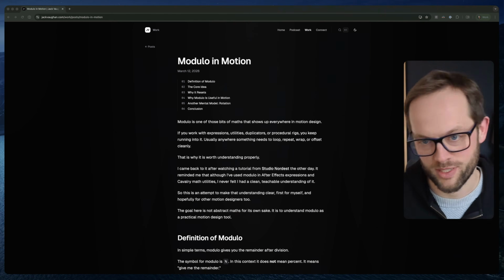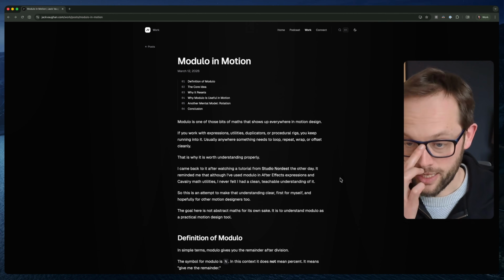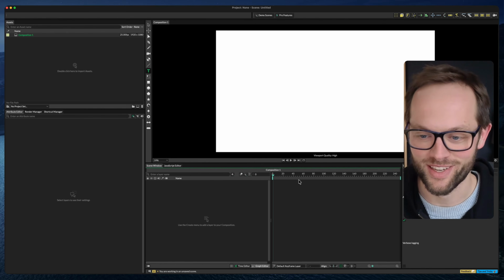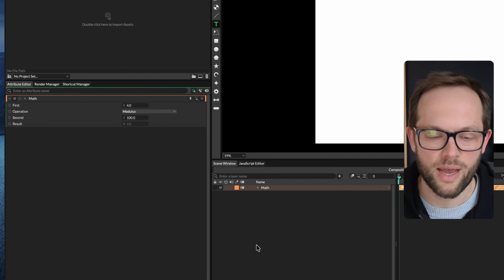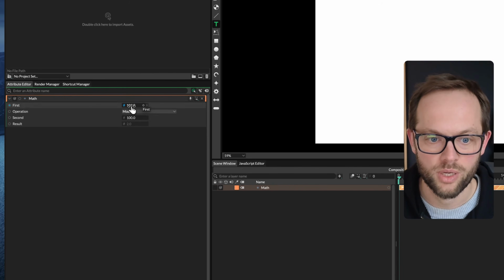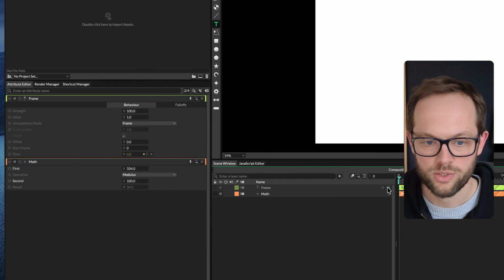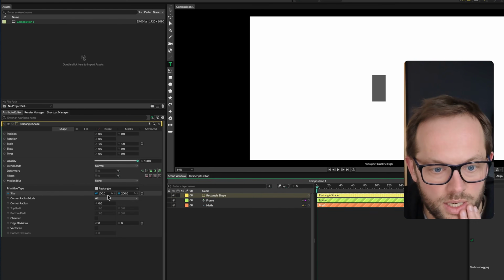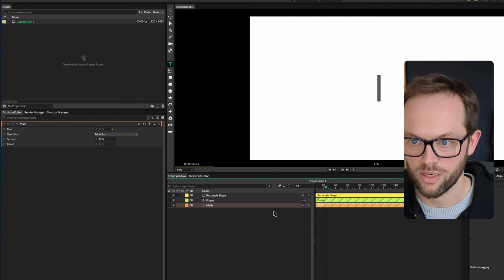Mastering Modulus in Cavalry for Looping Animations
When I first got into motion design, I didn’t expect to end up using maths.

Expressions, procedural systems, duplicators… these were things I thought belonged to programmers, not designers. And because I struggled with maths at school, I always had a bit of resistance around it.

But one concept keeps appearing everywhere in motion design systems: modulo.

If you’ve ever worked with expressions in After Effects, utilities in Cavalry, or procedural rigs in general, you’ve almost certainly run into it. Usually when something needs to loop, repeat, wrap, or offset cleanly.

In this video I break down what modulo actually is and why it’s so useful in motion design.

The core idea is simple: modulo gives you the remainder after division. That might sound abstract, but it’s exactly what lets us take a value like time (which increases forever) and turn it into a perfect repeating cycle.

Once you see it this way, a lot of procedural animation techniques start to make much more sense.

In the video we look at:

• What modulo actually means
• Why time % number creates a looping value
• How this works inside Cavalry’s Math utility
• A simple example using a rectangle scaling loop

This is one of those small concepts that unlocks a lot once it clicks.

If you’ve ever copied a modulo expression from a tutorial without fully understanding it, this should help make it feel much clearer.

If you're interested in procedural motion design, systems thinking in animation, and tools like Cavalry, I share experiments and breakdowns like this regularly.